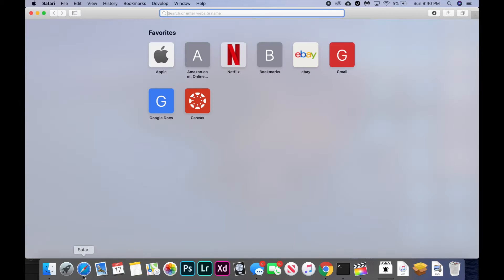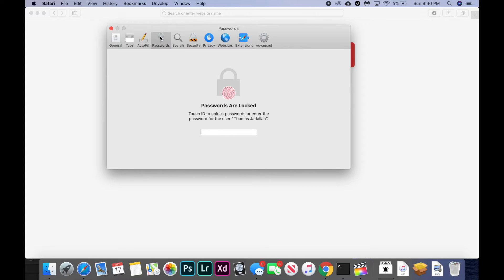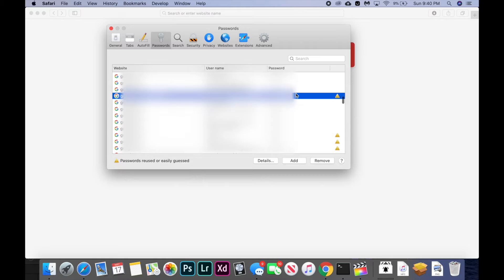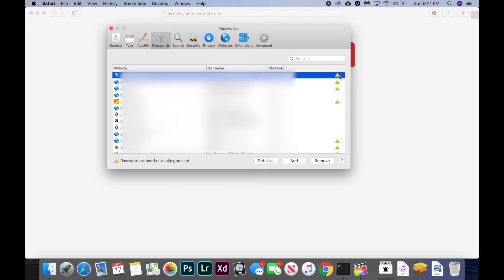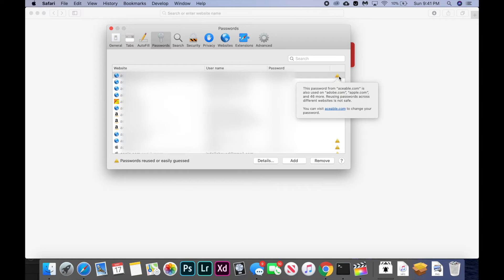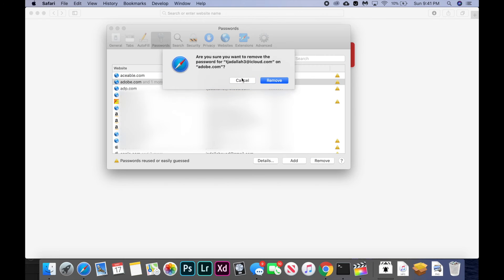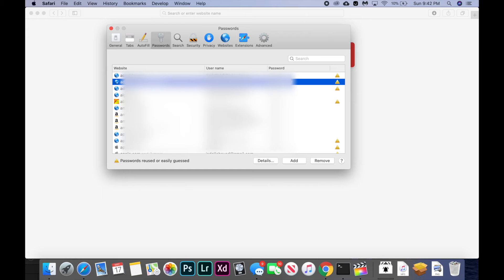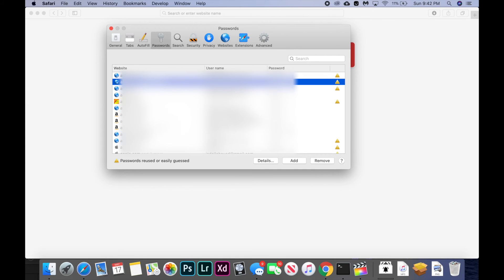How To Access Saved Passwords In Keychain on Mac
Hey guys, today we'll be discussing how you can retrieve your saved passwords on your Mac from your keychain. I hope this helps you out, but if you have any issues after the video, feel free to check the Apple Support link or comment and I’ll reply.